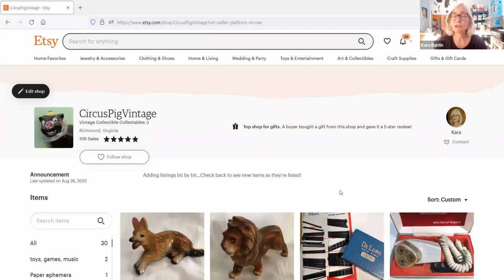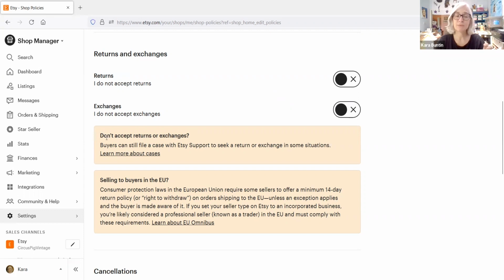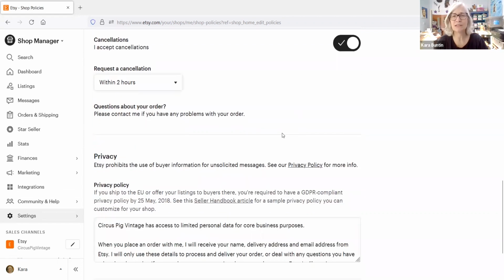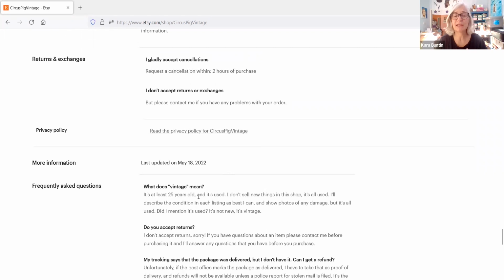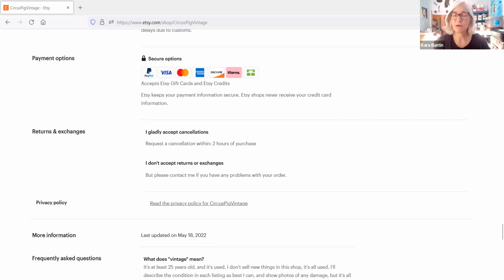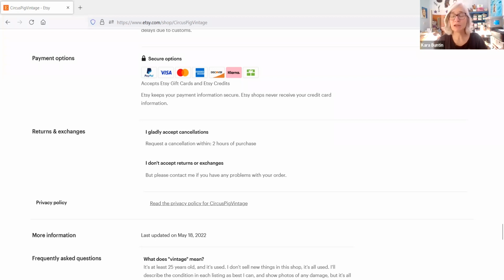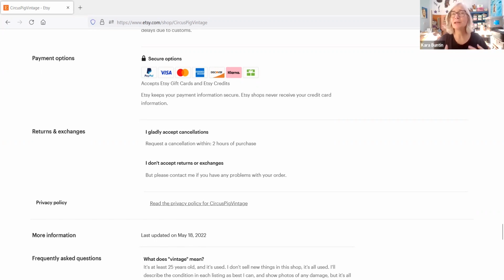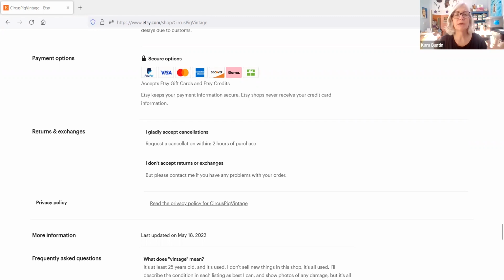Etsy refunds and exchanges policies and where to put them. Selling on Etsy for beginners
A quick tour of the policies section where you should put your return policy, and what you need to watch out for when you set your Etsy return and exchange policies up!